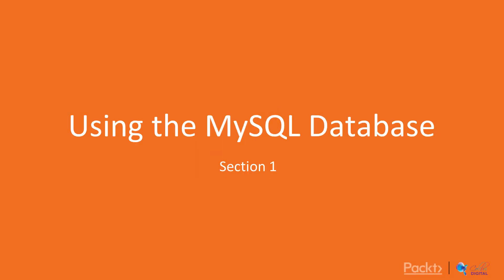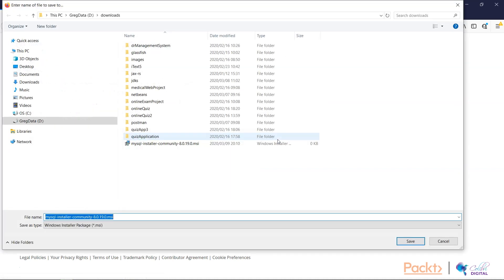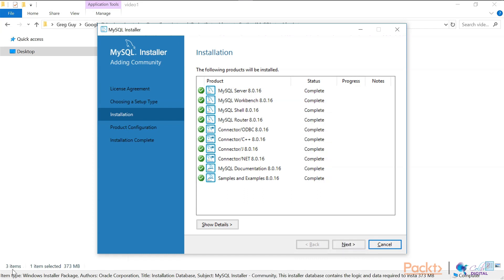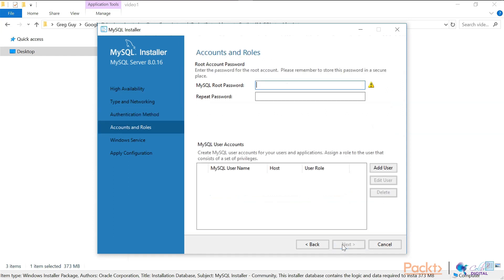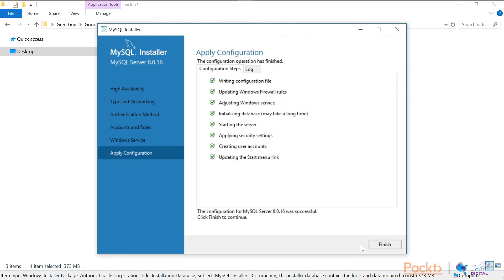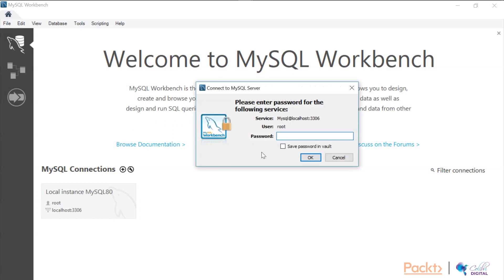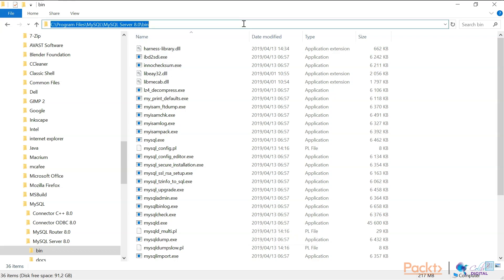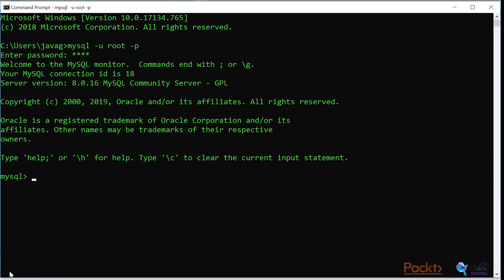Beyond the Java Language: Using MySQL Database Installation | packtpub.com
This video tutorial has been taken from Beyond the Java Language. You can learn more and buy the full video course